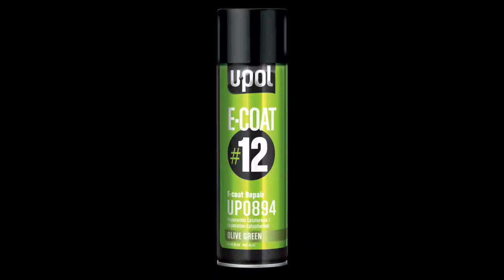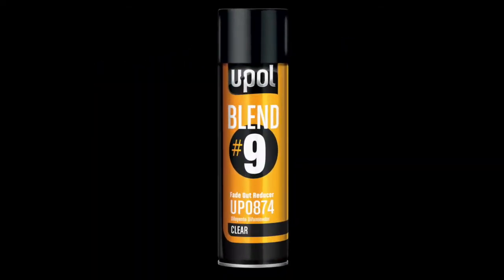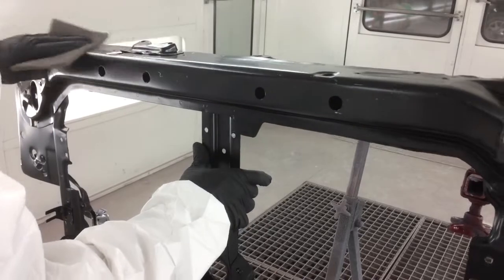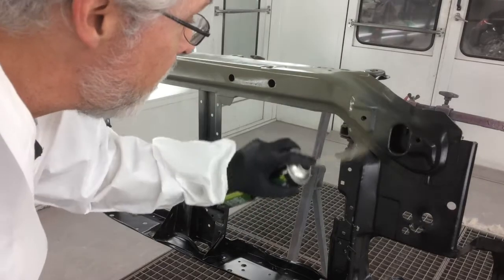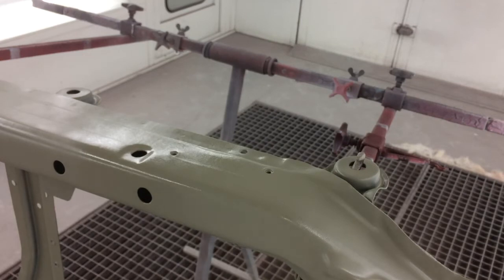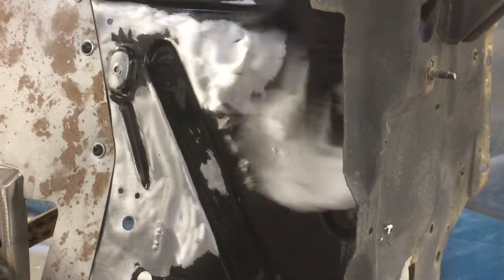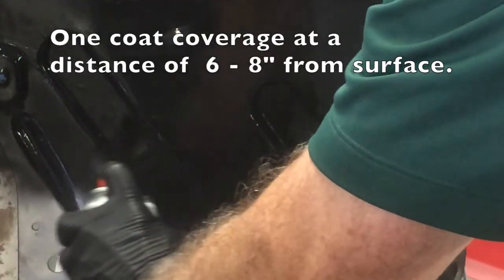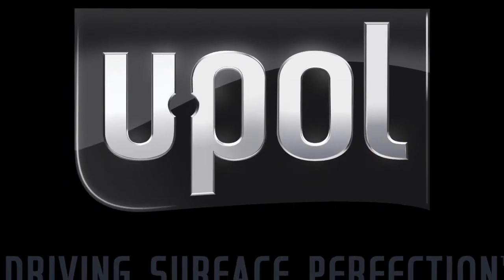U-POL E-COAT#12 Repair Aerosol UP0890-0894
Unique direct to metal coating that matches the color and gloss of factory primer and e-coatings. Part of the U-POL Premium Aerosol Line, a comprehensive line ideal for professional spot/panel and SMART repair applications. Special clog-free nozzles produce a spray gun like finish to every job.

- Sprays flat and matches the color and gloss of factory primer and e-coatings
- Excellent adhesion over bare metal, aluminum, paints and primers
- Can be topcoated with most water or solvent based paint systems
- Provides a protective barrier against lifting or solvent attack
- Super durable and prevents corrosion
- UV resistant - will not fade even without top-coating
- Can be used in combination with rubberized undercoating
- Can be blended with U-POL BLEND#9 Fade-Out Reducer Aerosol
- Compatible with most top coats
- EPA Compliant for “Out of Booth” Application (6H Rule) and Compliant for ALL of North America